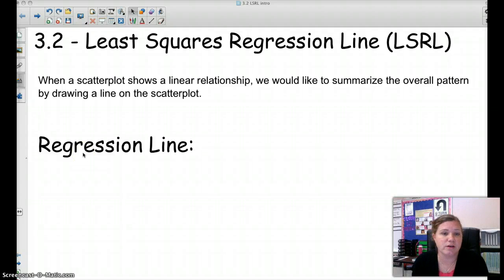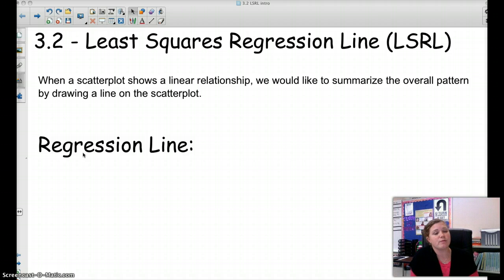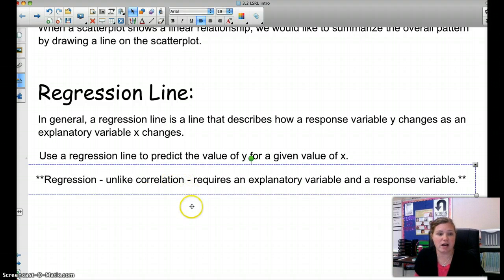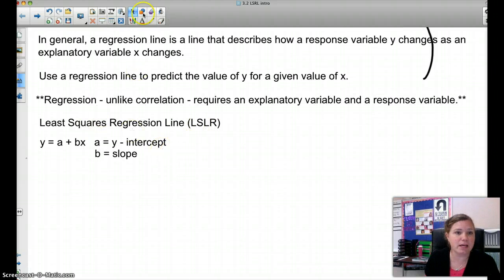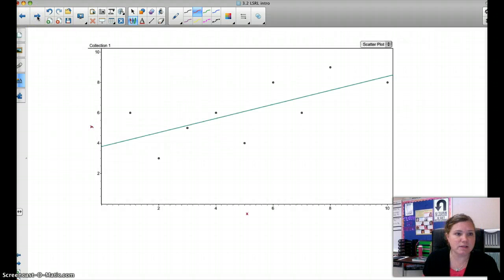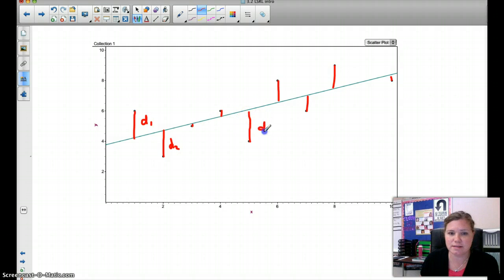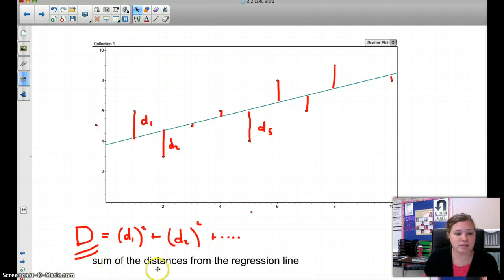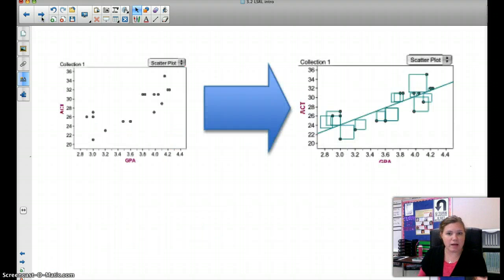3.2 Intro to LSRL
3.2 Intro to LSRL